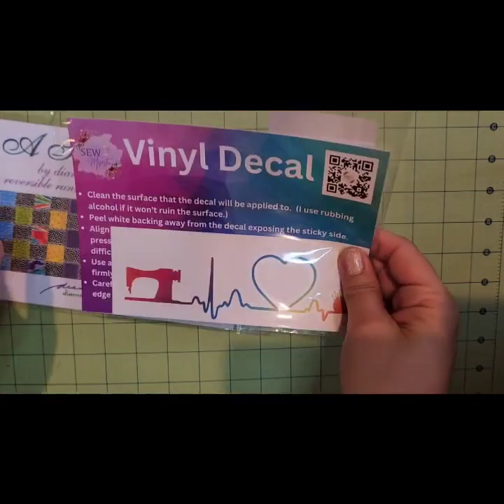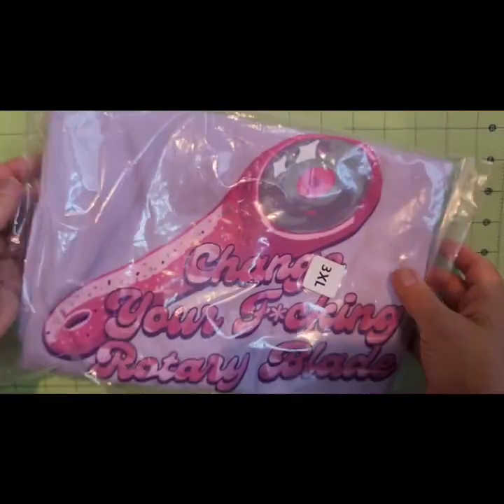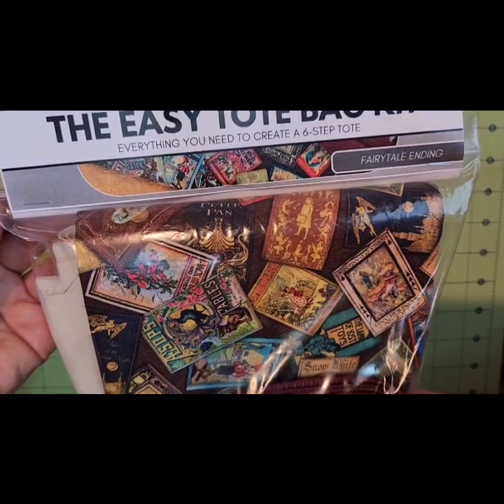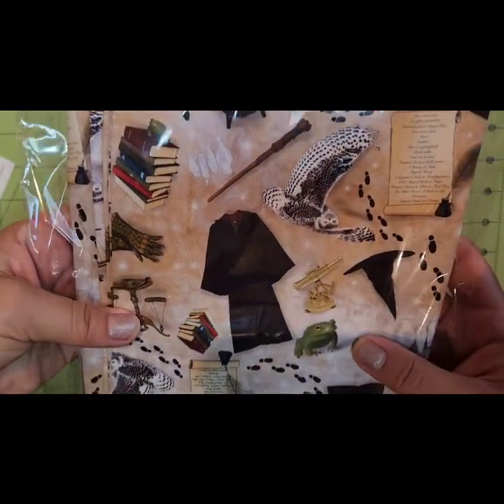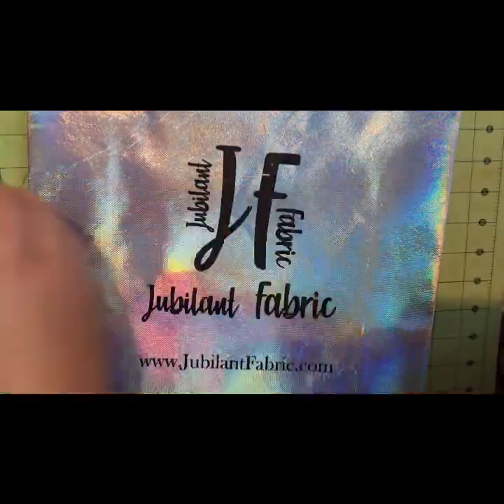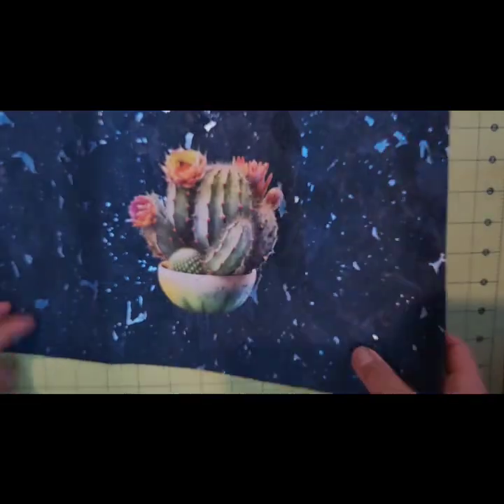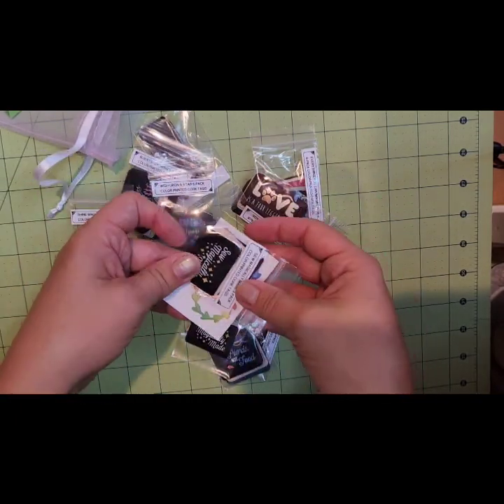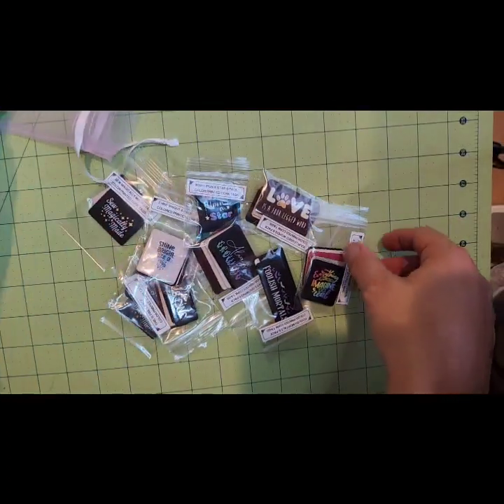HUGE Raffle Winnings Haul - Sew Magical Expo 2023!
September 2023, Sew Magical Expo, Orlando Florida. Watch me go through and describe my winnings from the expo raffle!

This is a BIG prize! In the vendor haul, I had to go around and have each vendor stamp my "passport," which was the ticket for this raffle! One could not purchase a ticket, you had to complete the passport of about 20 vendors...which was fun b/c I got to go around and meet everyone and many had freebies and I got to drool over all the amazing inventory and sew-y stuff there!

Thank you to all the vendors that contributed! (let me know if I missed you!)

Sew Majestic
Diane Springer
Creative Hand Crafted
Carolina Little Stitches
Sew Many Creations
Cork and Cloth
The Sewing Studio
The Natural Nerd
Jubilant Fabrics
Heartwood and Hide

and I am @Spark_Hope_Studios on Insta! Follow me for more sewing and crafty adventures!